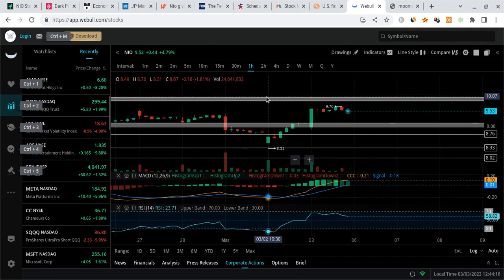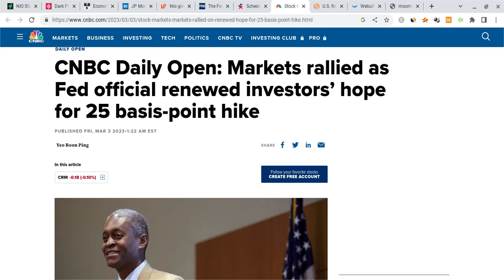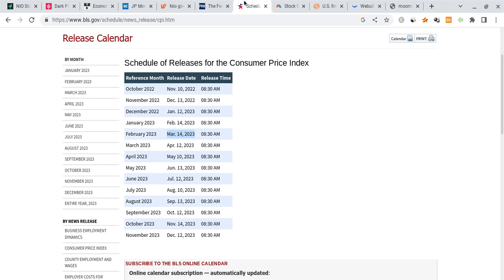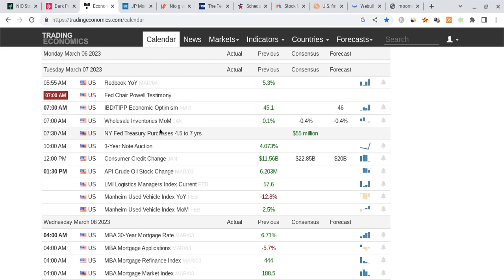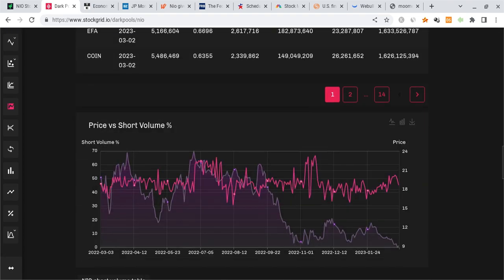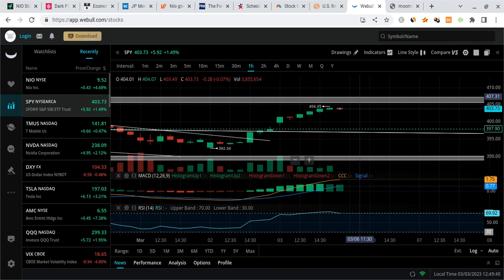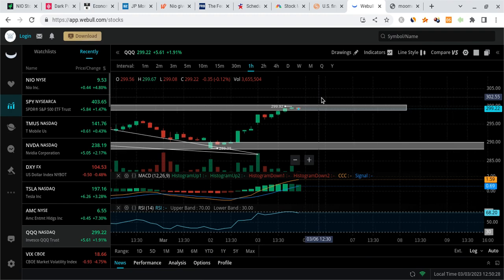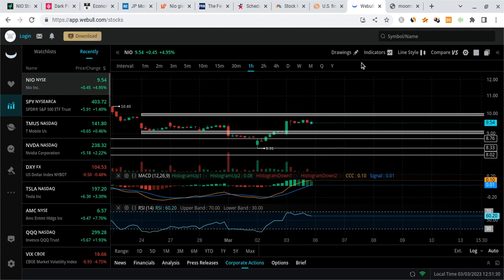🔥 IS NIO ABOUT TO EXPLODE??? MUST WATCH NIO ANALYSIS!!! 🚀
Hey everyone!

Nio is in the green, and its fundamentals are awesome! The overall market was green, and Nio is looking stronger every day short term, and Nio is still even stronger for the long-term! In this Nio video, I will give you my Nio stock price prediction, while mentioning Nio news; regardless of Nio's short term, it's long-term will be bright with massive growth potential. Nio to the moon! Nio is the future!